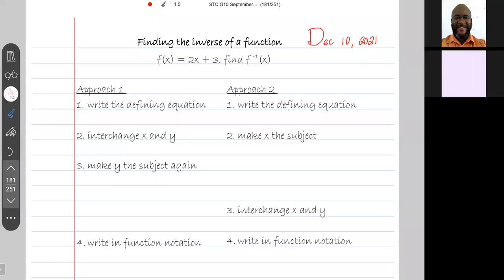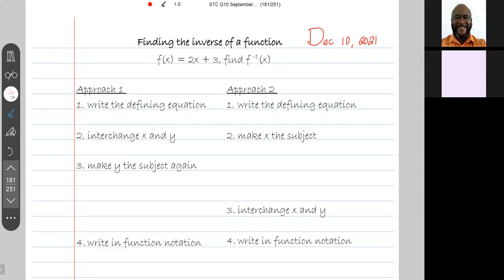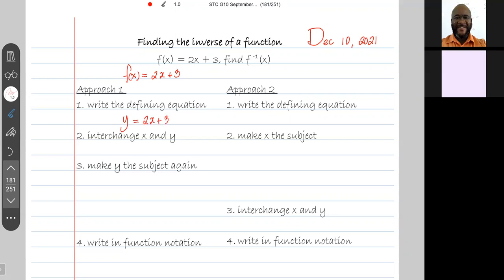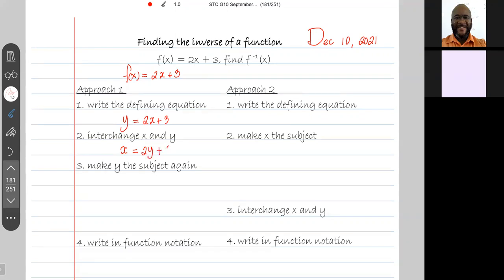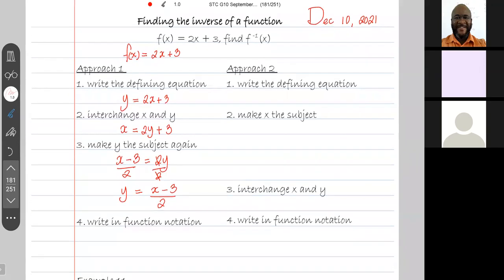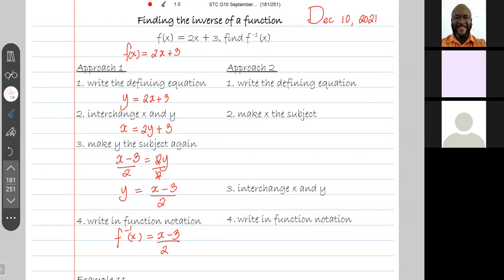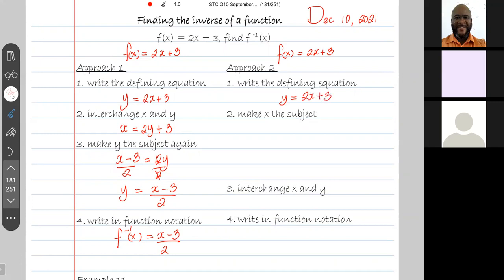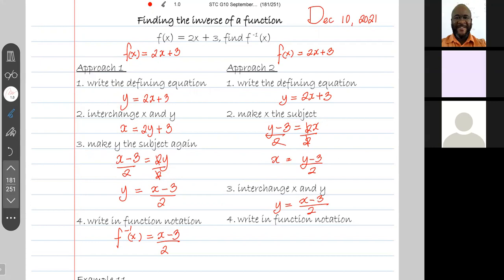Relations and Functions 9